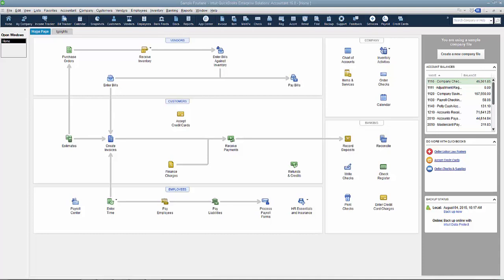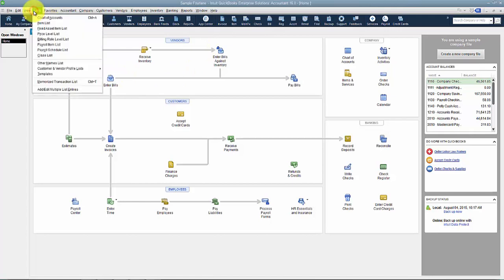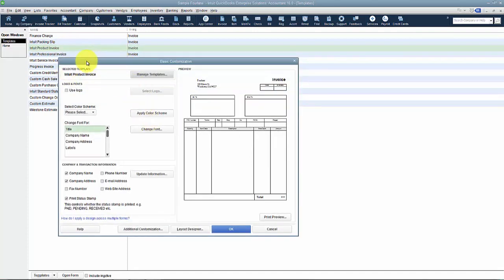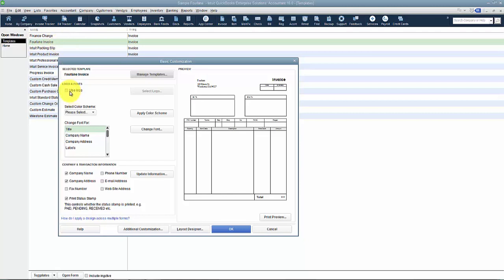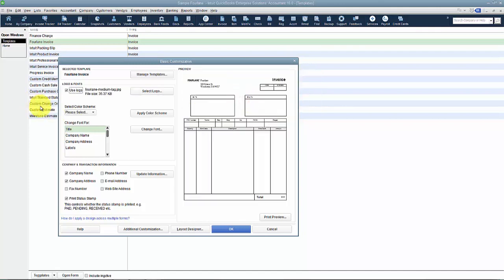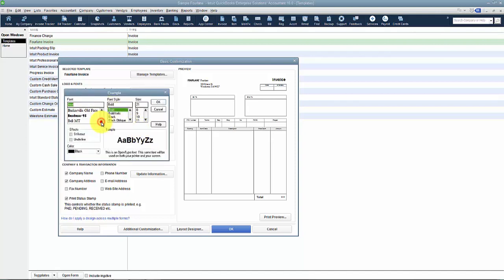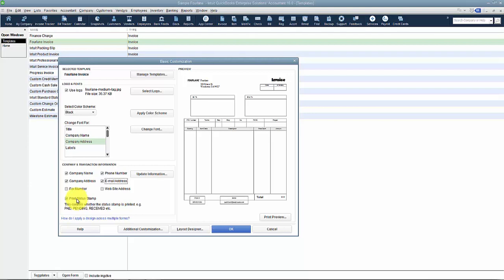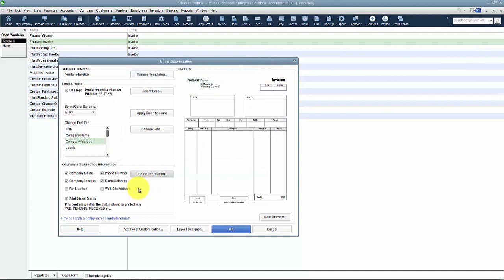QuickBooks - Invoice Basic Customization 2016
There are three levels of customization to an invoice in QuickBooks. This video takes you through the basic customization where you can add a logo, rename the template, and change the color scheme.